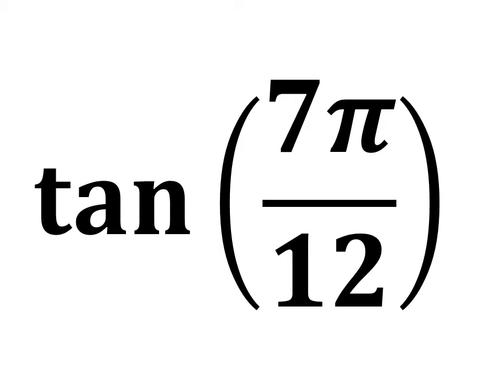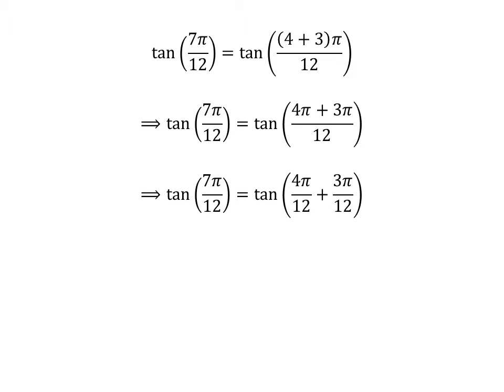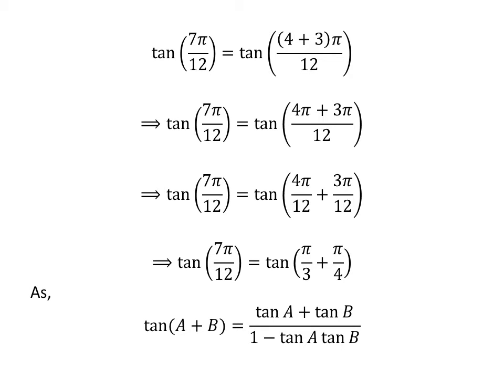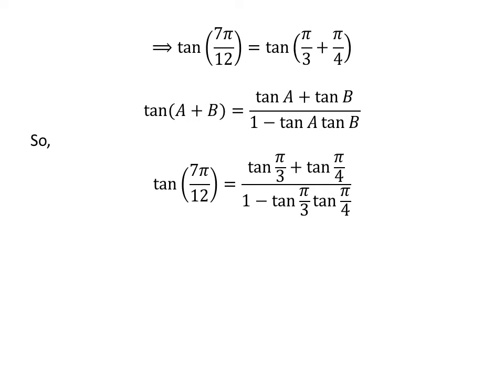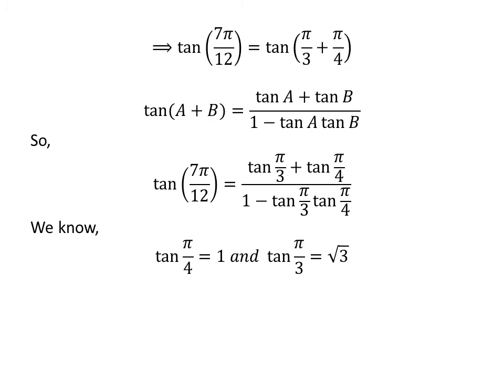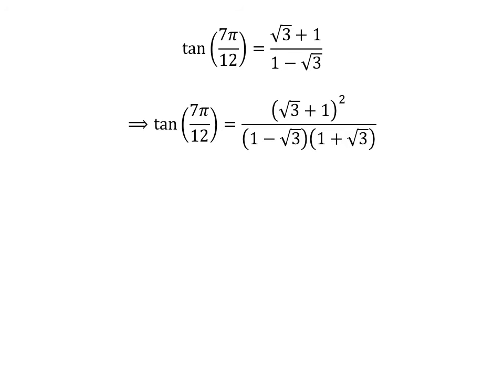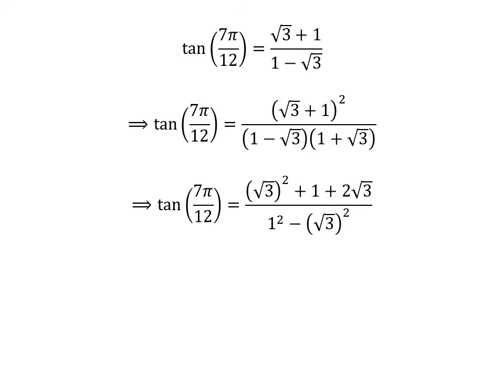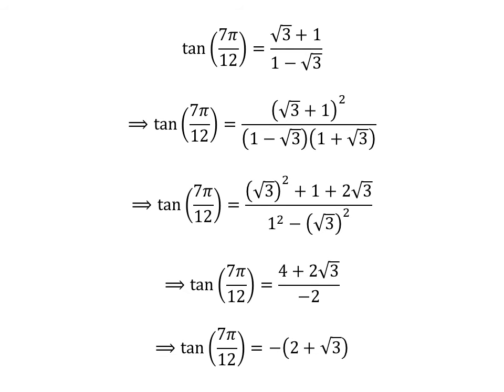tan(7pi/12)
The Link of the video explaining the proof of the trigonometry identity tan(x+y) = (tan x + tan y)/(1 - tan x tan y) is given below: